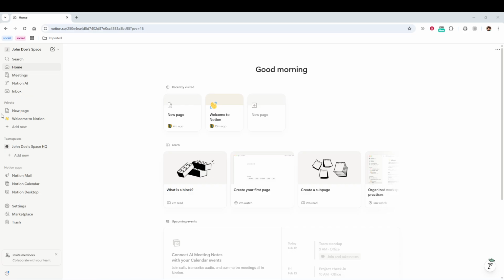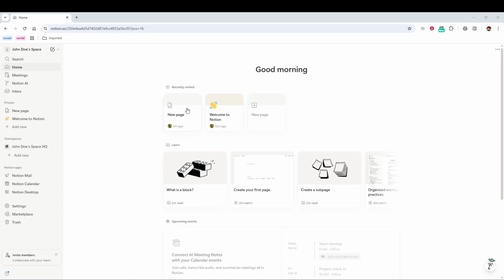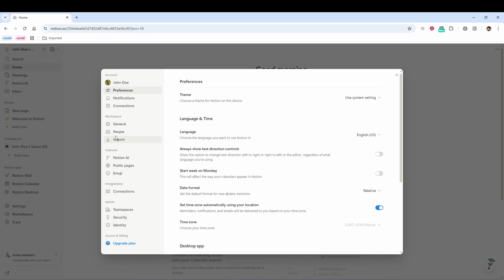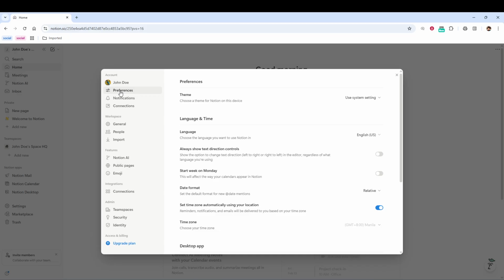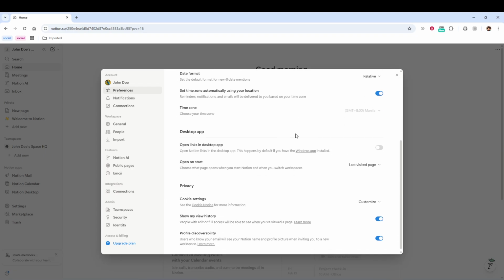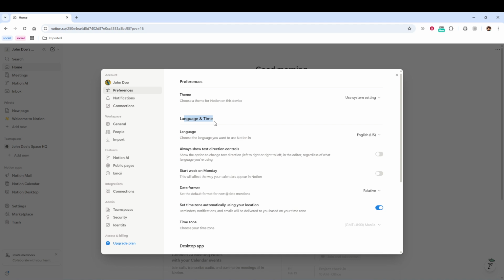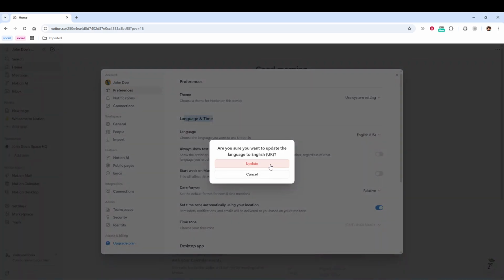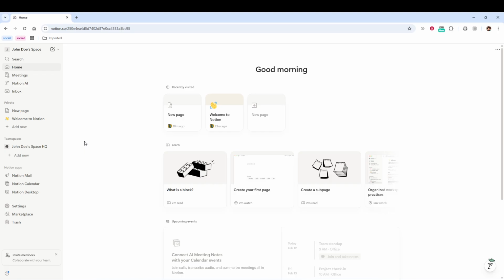How To Change Language In Notion [2026 Guide]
-Google Drive
-Google Meets
-Google Sheets
-Google Chrome
-Google Forms
-Google Gmail